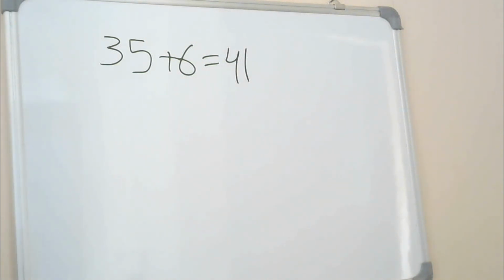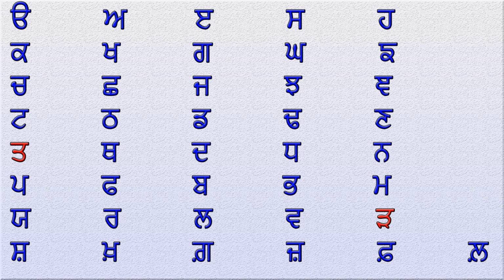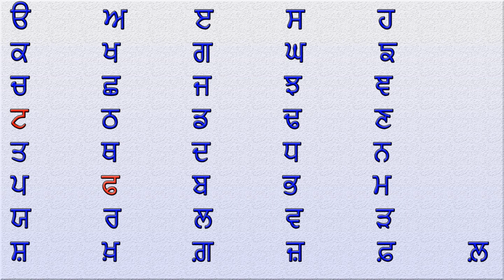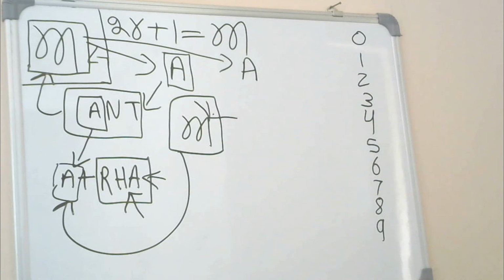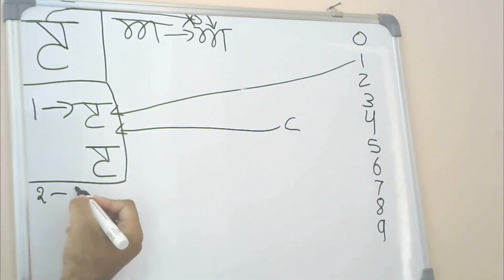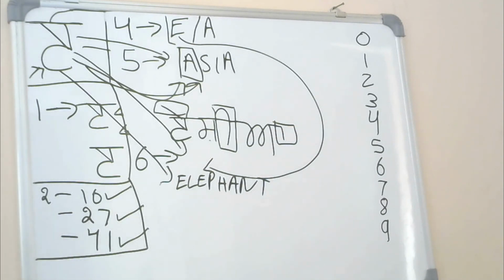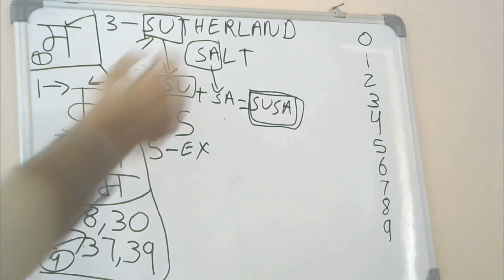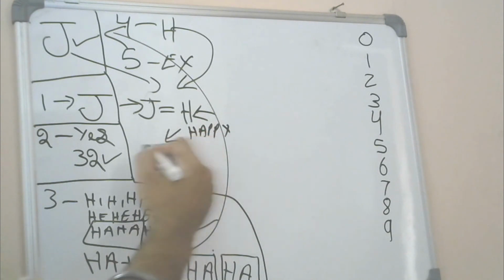Learn Gurmukhi - First five letters - First lecture